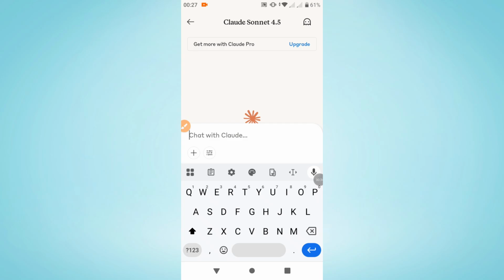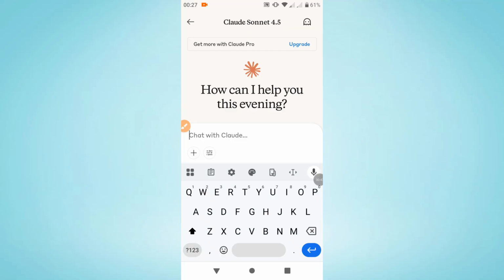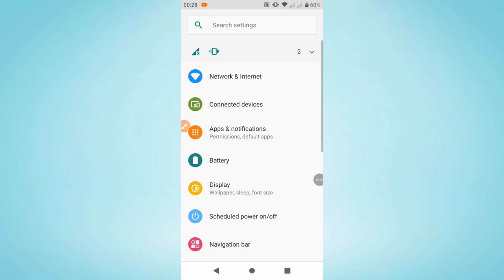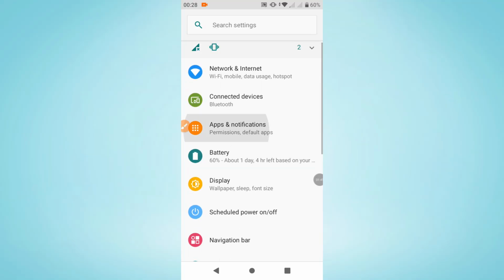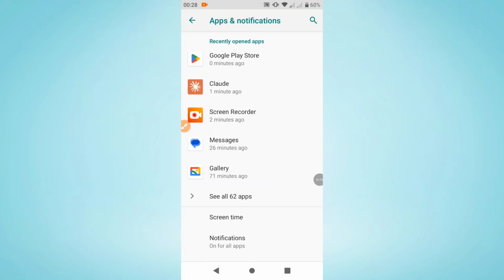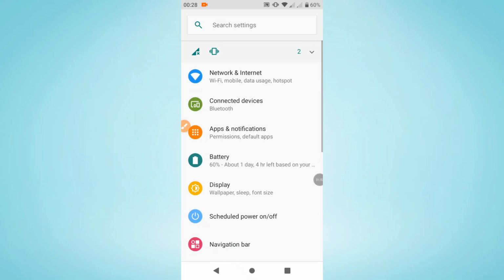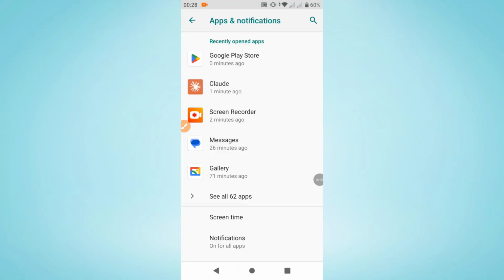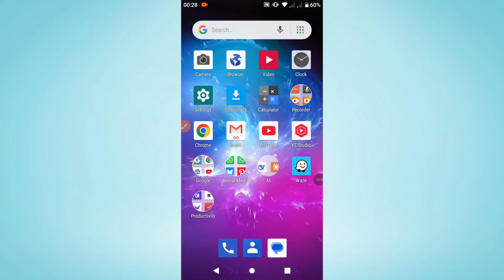How to Fix Voice Chat Not Working in Claude AI App on Mobile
Find out how to fix microphone or voice chat problems in the Claude AI mobile app easily.